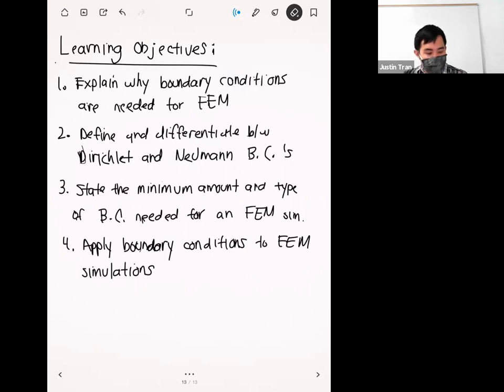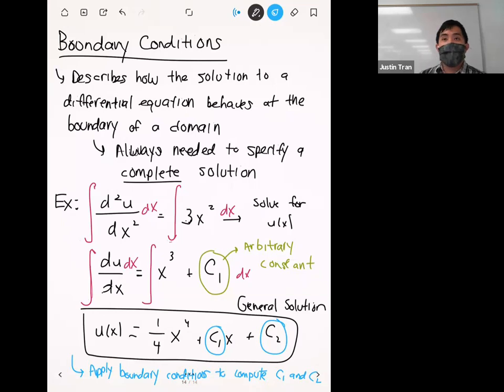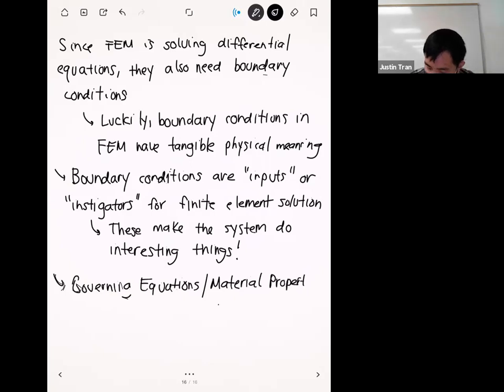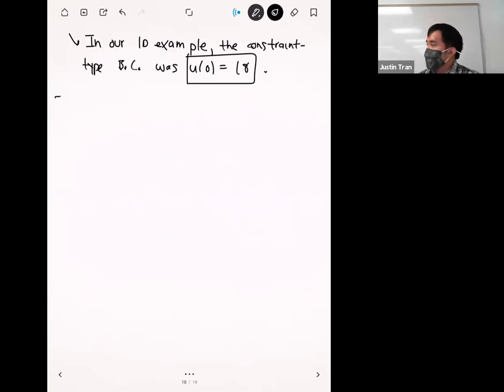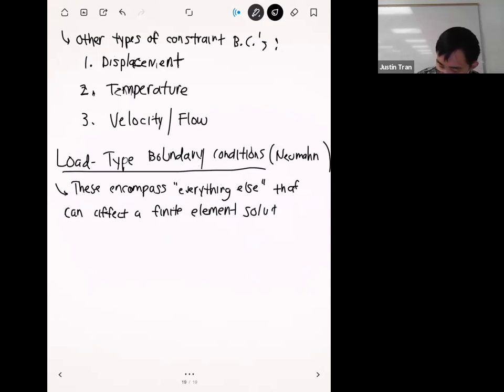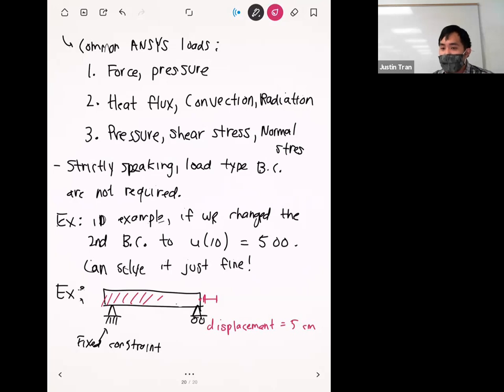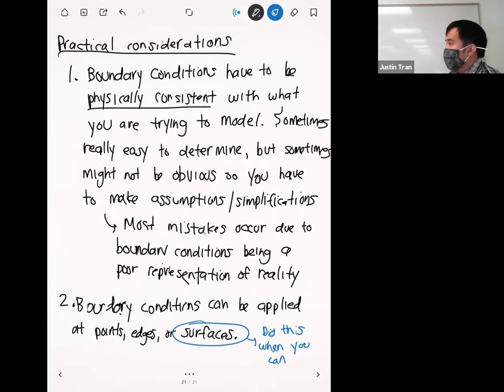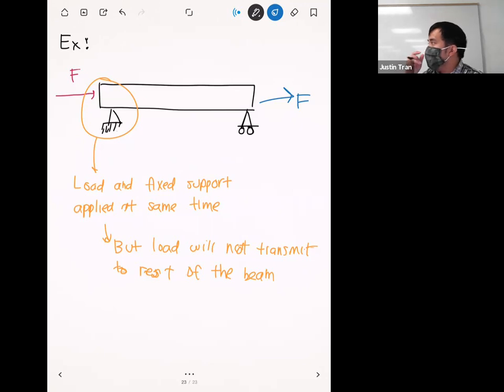EGME 540 FALL 2021 Week 4 Lecture 2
Week 4 - Lecture 2: Boundary Conditions